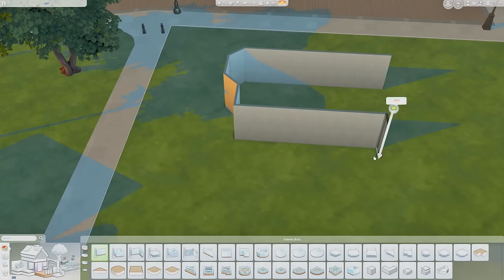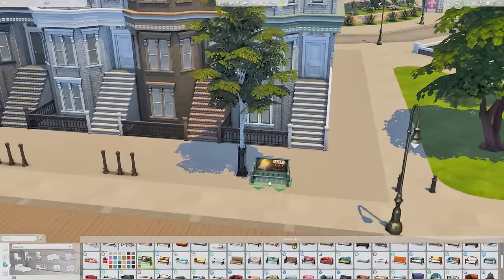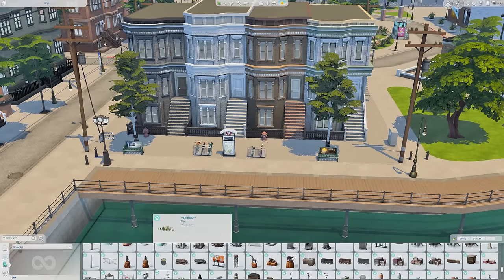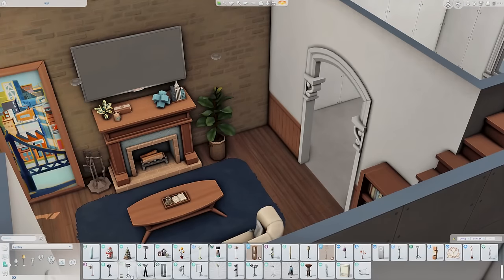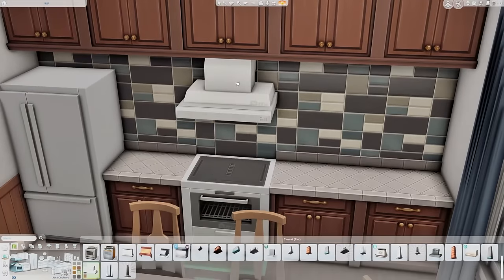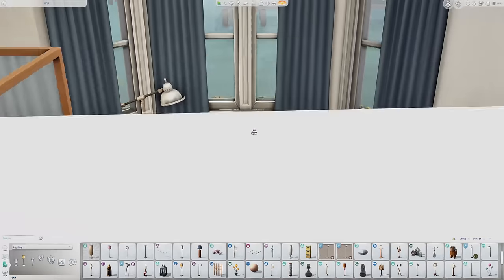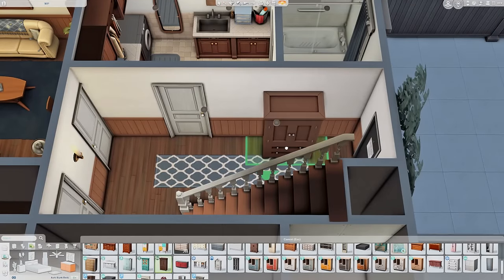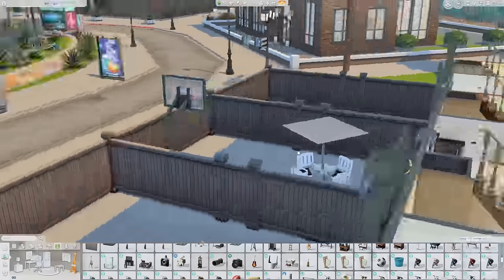City Brownstone Apartments 🏙...(Sims 4 Speed Build)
✨OPEN ME ✨

Intro 💓 0:00​
Exterior 💓 0:21
First Floor 💓 2:48
Second Floor 💓 8:38
Third Floor 💓 13:05
Backyard 💓 16:41
Screenshots 💓 17:13

Hey guys! I built. Let me know what you think! 🤗💓.

WORLD: San Myshuno
LOT: Waterside Warble
SIZE: 30x30